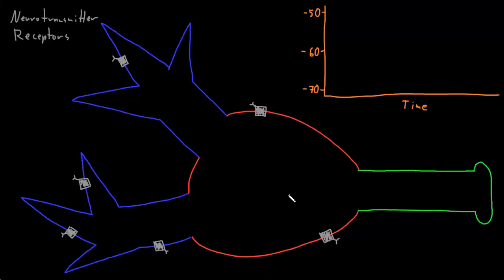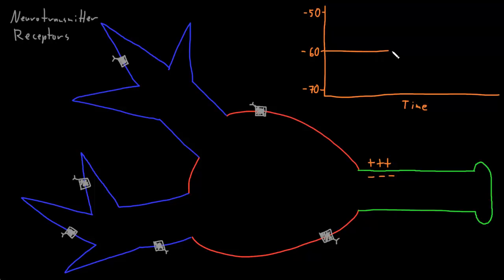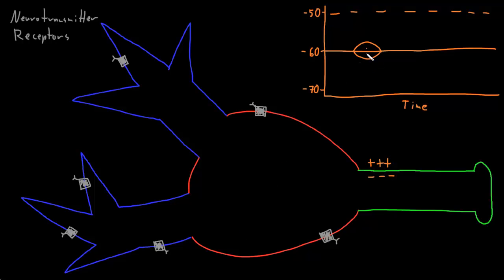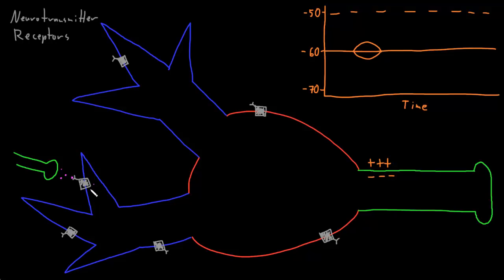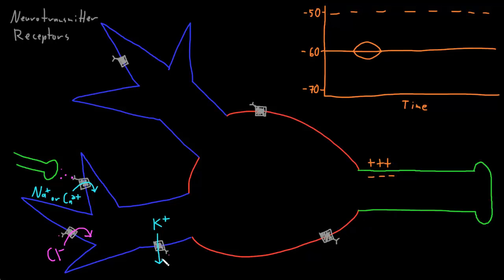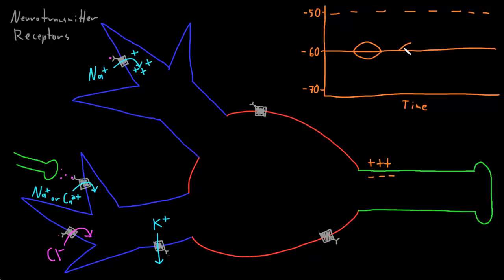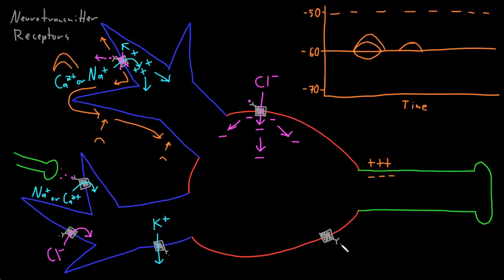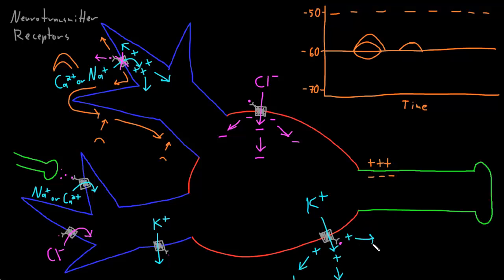Neuron graded potential mechanism